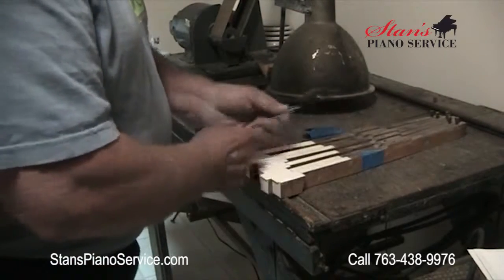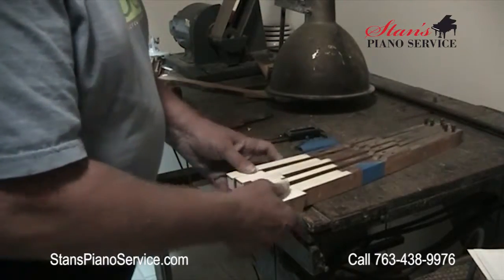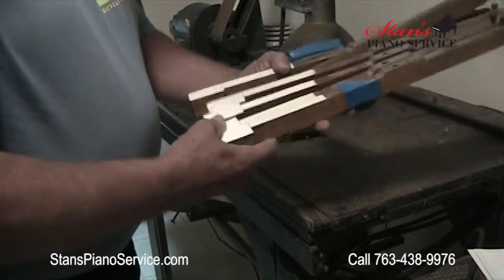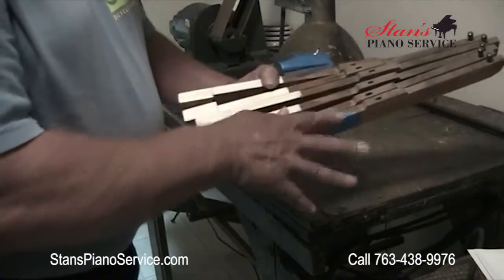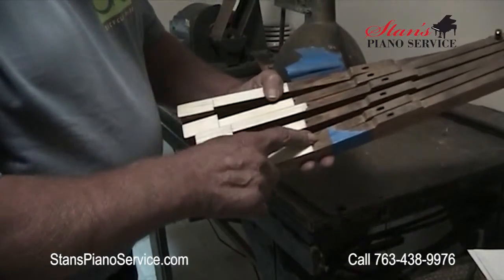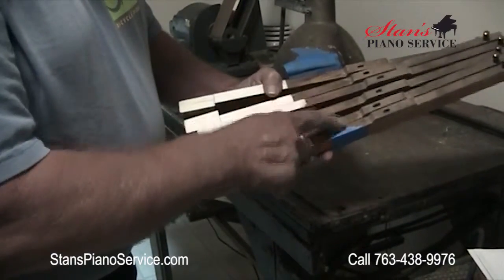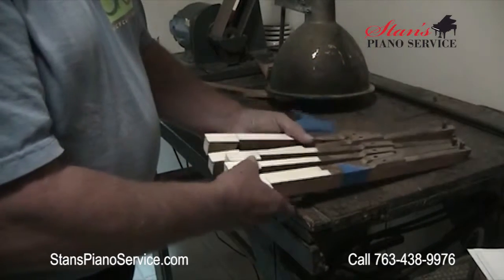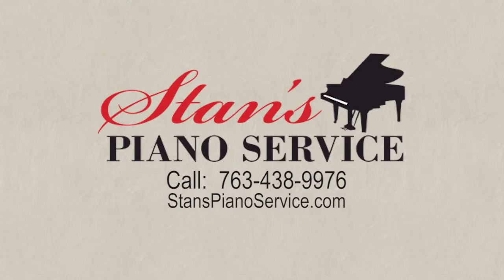Piano Restoration Andover MN, Piano Ivory Keytop Measurements (Stan's Piano Service)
Piano Restoration Andover MN, Piano Ivory Keytop Measurements (Stan's Piano Service). Personable service, reasonable rates, on-line scheduling. We tune and repair pianos, repair piano keys, plus offer ivory keytop replacement. We fix and repair piano ivory keys.

Whether your piano is played by you and your family in your home, used by you to give piano lessons to dozens of students each week, or used in your church or school with regular performances to the public, my goal remains the same… making your piano perform at its best.

Contact Stan today
Stan Ragnes piano service